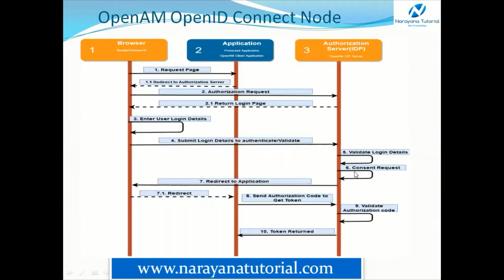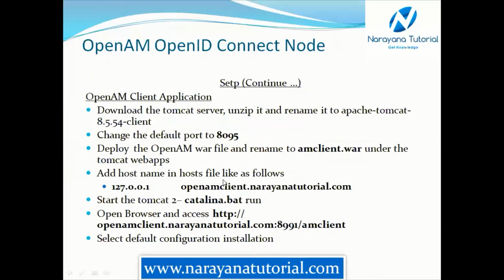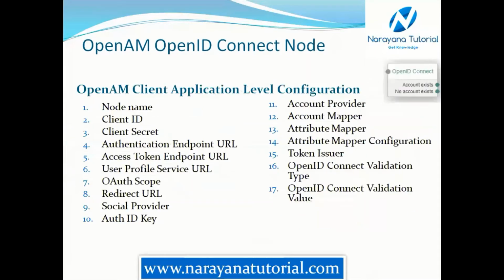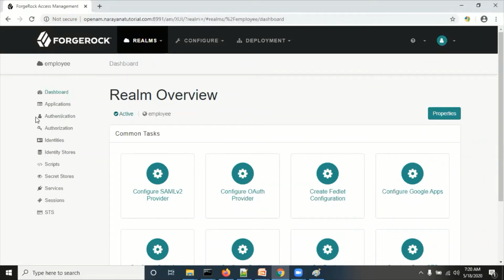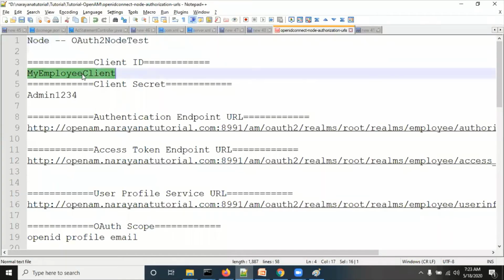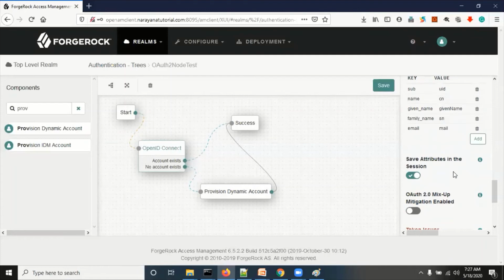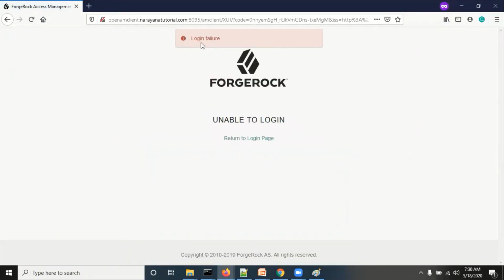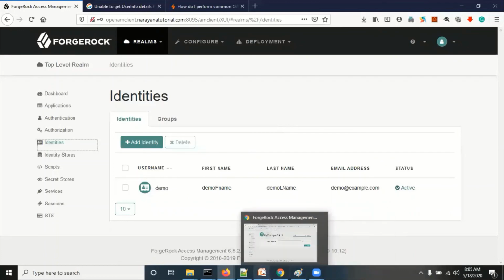How To Configure OpenAM OpenID Connect Node Tree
In this video explained, How To Configure OpenAM OpenID Connect Node Tree, Provisioning Dynamic Account, and explained OpenID Connect Concept.

OpenAM Installation Articles:
1)ForgeRock OpenAM Prerequisites Setup:

OpenAM IDP Server Authorization URL List

Node -- OAuth2NodeTest

Client ID
MyEmployeeClient
Client Secret
Admin1234
Authentication Endpoint URL
OAuth Scope
openid profile email
Redirect URL
Account Provider
org.forgerock.openam.authentication.modules.common.mapping.DefaultAccountProvider
Account Provider
org.forgerock.openam.authentication.modules.common.mapping.DefaultAccountProvider
Account Mapper
org.forgerock.openam.authentication.modules.oidc.JwtAttributeMapper
Attribute Mapper
org.forgerock.openam.authentication.modules.common.mapping.JsonAttributeMapper
org.forgerock.openam.authentication.modules.oidc.JwtAttributeMapper

Attribute Key          Attribute Value
sub                              uid
name                          cn
given_name             givenName
family_name           sn
email                       mail

OpenID Connect Validation Type
Well Known URL
OpenID Connect Validation Value